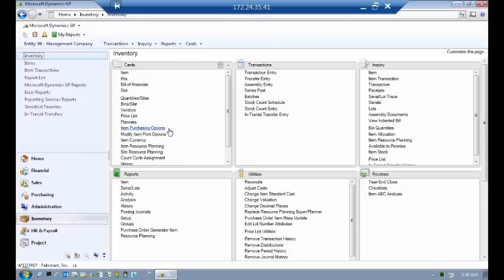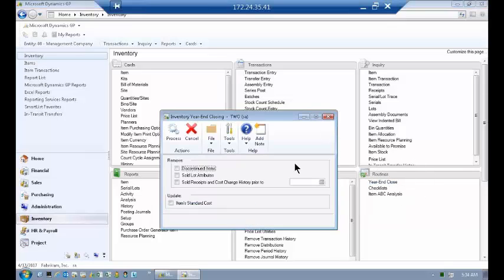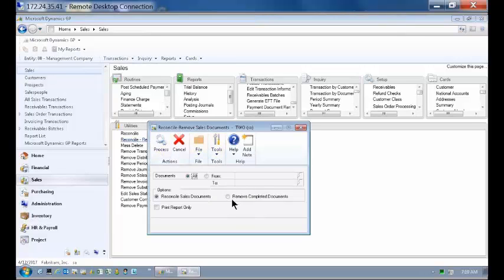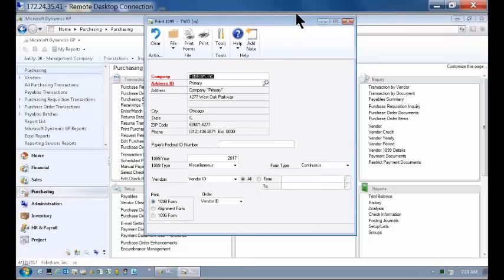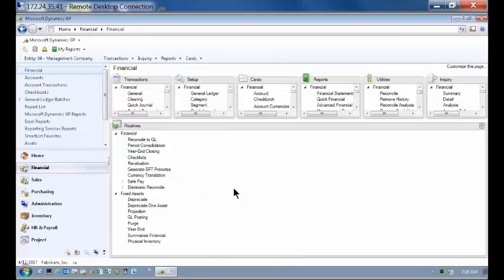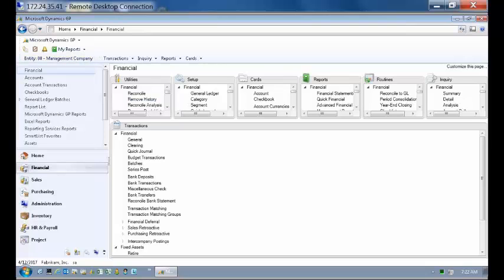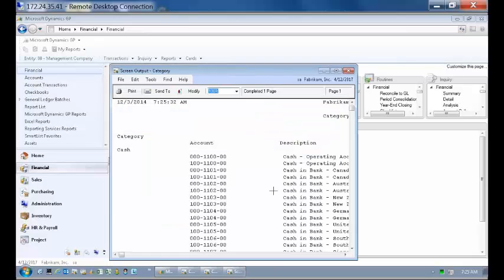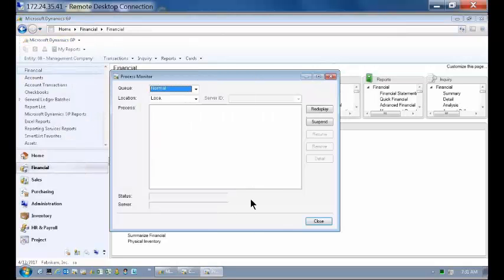Microsoft Dynamics GP Year End Close 2014 Webinar by OmniVue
How to make your Microsoft Dynamics GP Year End Close 2014 more joyful. Presented by OmniVue, a Microsoft Dynamics Gold ERP Partner on December 5, 2014.